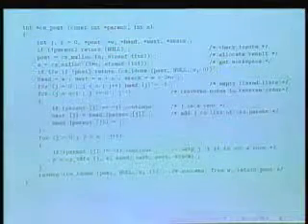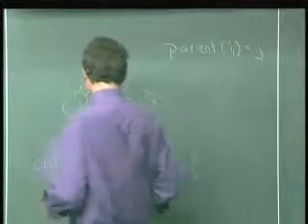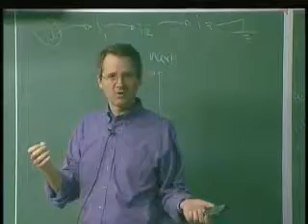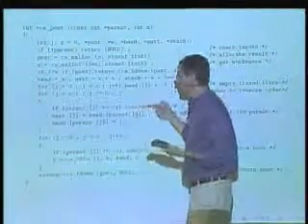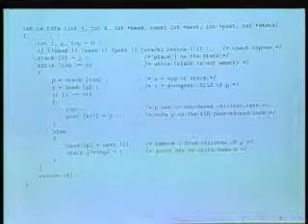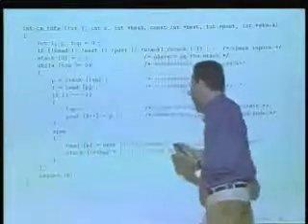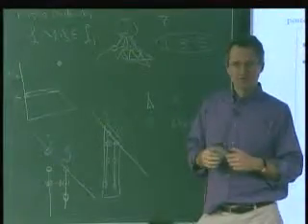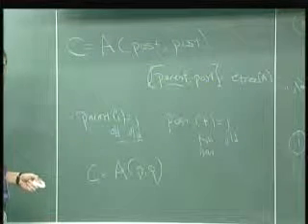20: direct methods for sparse linear systems (lecture 20 of 42)